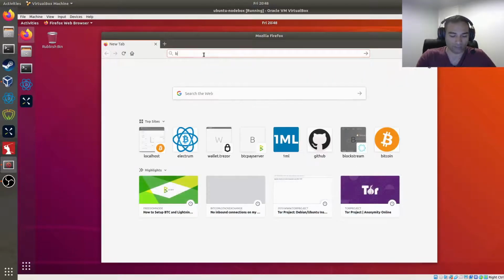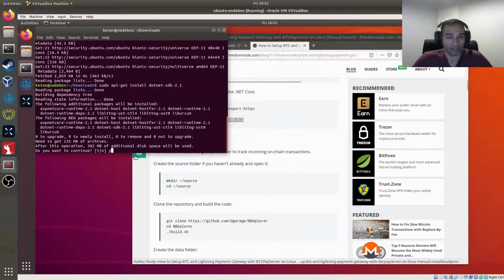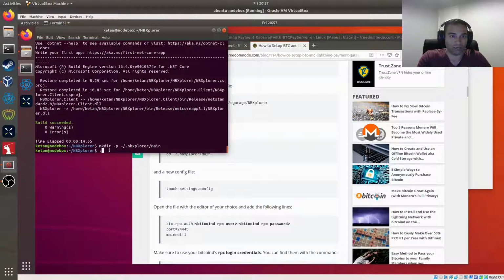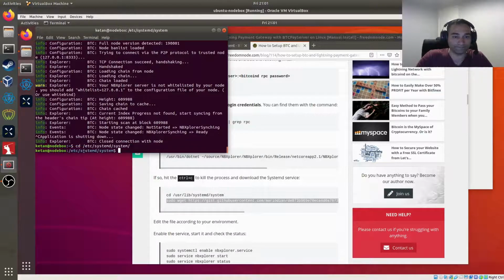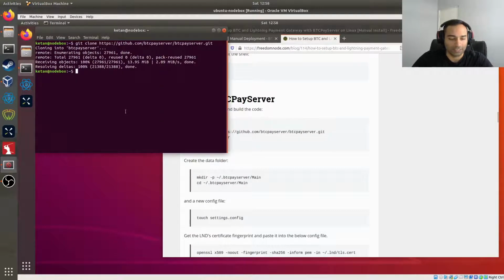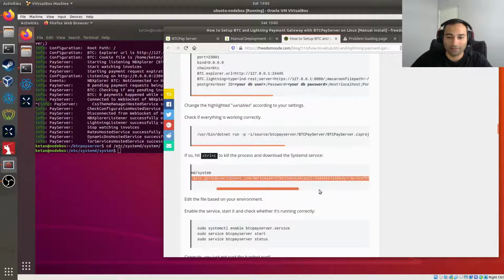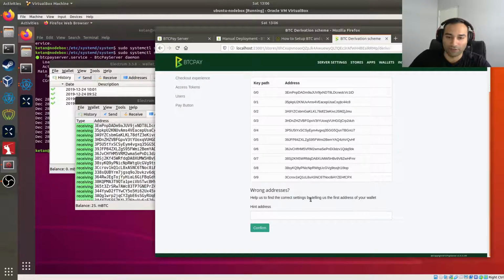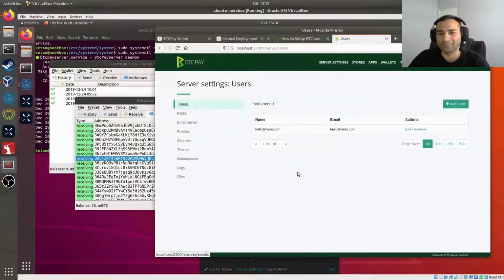09 Ubuntu Node Box - BTCPayServer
In this video, we continue our quest for financial sovereignty by giving you the tools you need to earn bitcoin. We install BTCPayServer and explore what it can do. If you found value in our content, consider supporting us